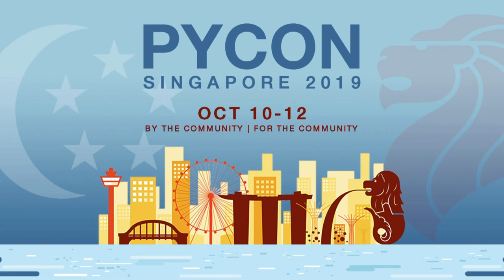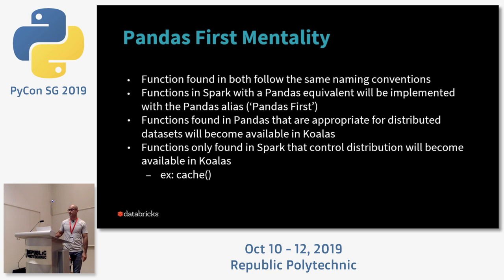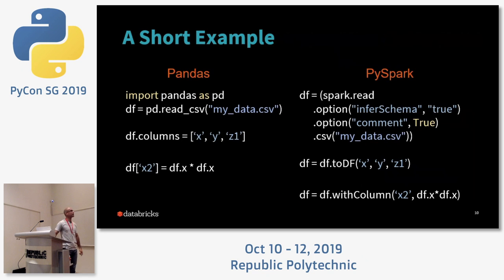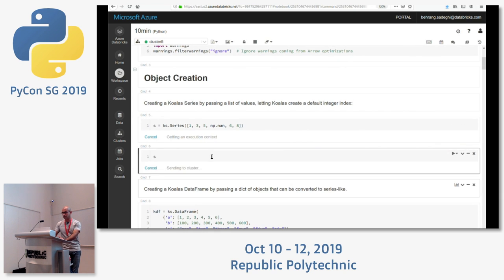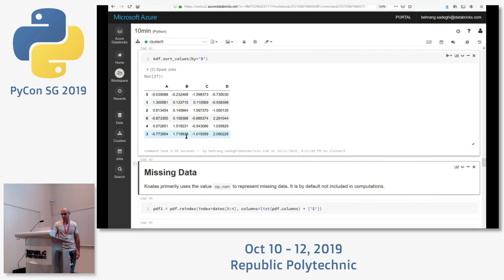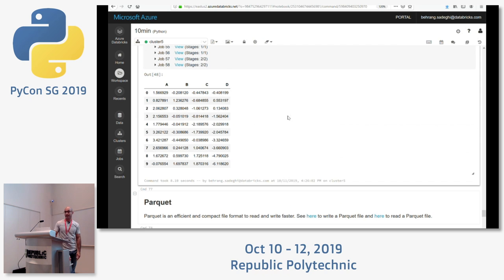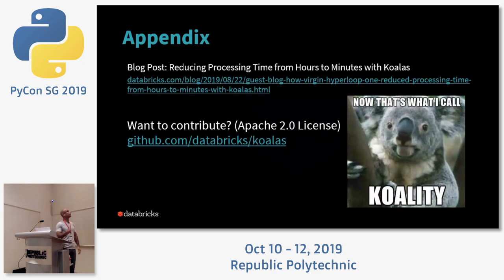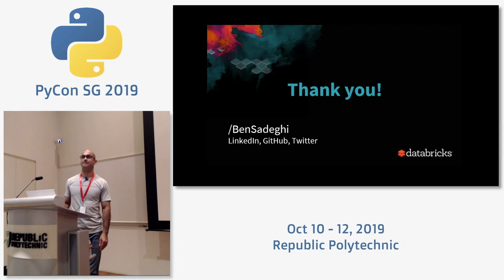Koalas: Pandas API on Apache Spark - PyCon SG 2019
Speaker: Ben Sadeghi, Solutions Architect, Databricks

Pandas is the de facto standard (single-node) DataFrame implementation in Python, while Spark is the de facto standard for big data processing. With the recently open-sourced Koalas package, you can be immediately productive with Spark, with no learning curve, if you are already familiar with pandas, and have a single codebase that works both with pandas (tests, smaller datasets) and with Spark (distributed datasets). In this talk, we'll go through the basics of Koalas, along with demos.

About the speaker:

Ben Sadeghi is a Partner Solutions Architect at Databricks, covering Asia Pacific and Japan, focusing on Microsoft and its partner ecosystem. Having spent several years with Microsoft as a Big Data & Advanced Analytics Technology Specialist, he has helped various companies and partners implement cloud-based, data-driven, machine learning solutions on the Azure platform. Prior to Databricks and Microsoft, Ben was engaged as a data scientist with Hadoop/Spark distributor MapR Technologies (APAC), developed internal and external data products at Wego.com, a travel meta-search site, and worked in the Internet of Things domain at Jawbone, where he implemented analytics and predictive applications for the UP Band physical activity monitor. Before moving to the private sector, Ben contributed to several NASA and JAXA space missions. Ben has been a user of Python for over 10 years, and is an active member of the open-source Julia language community. He holds an M.Sc. in computational physics, with an astrophysics emphasis.